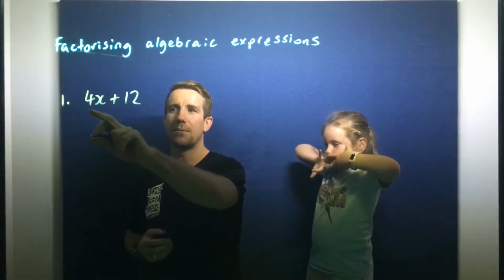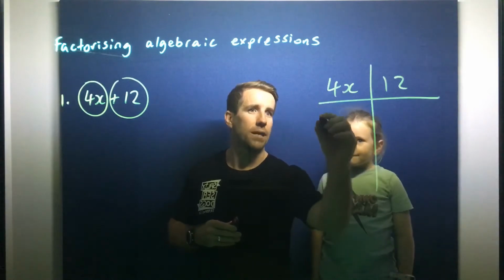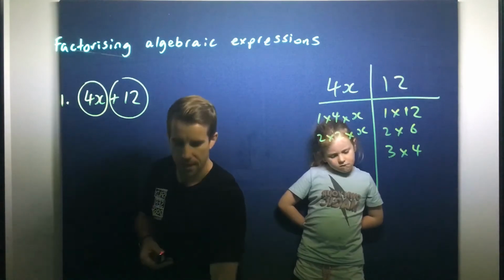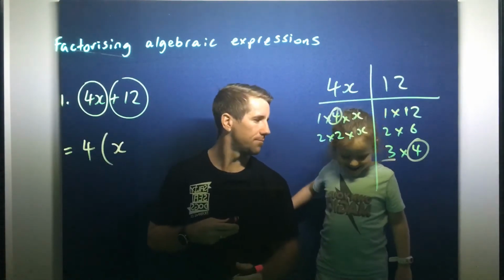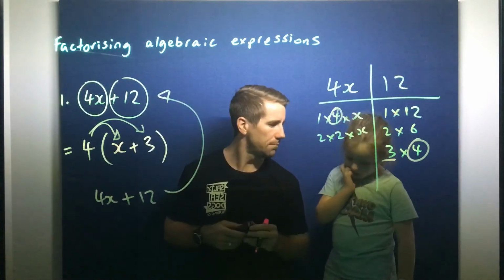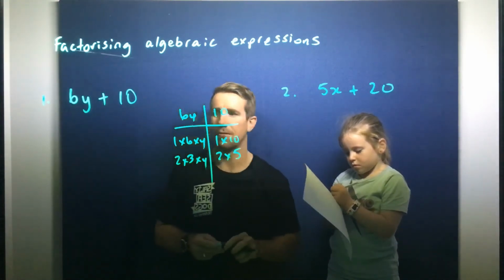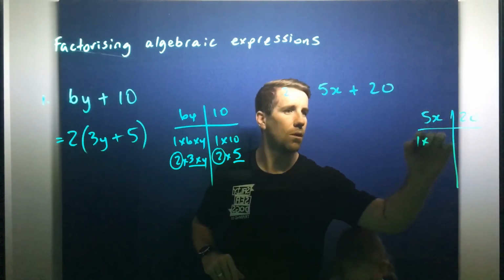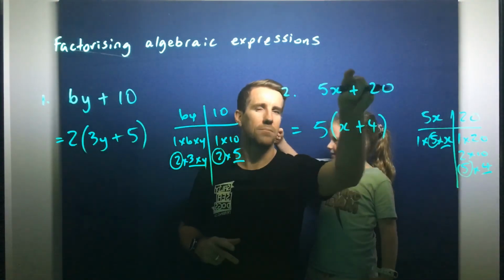Factorising algebraic expressions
See how Immi and I factorise a simple algebraic expression